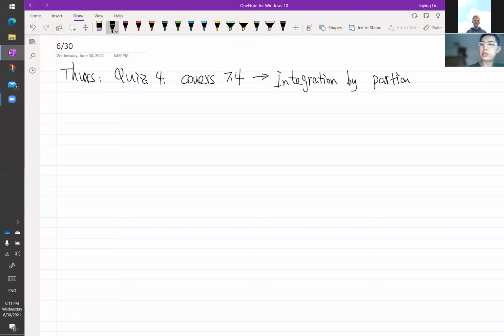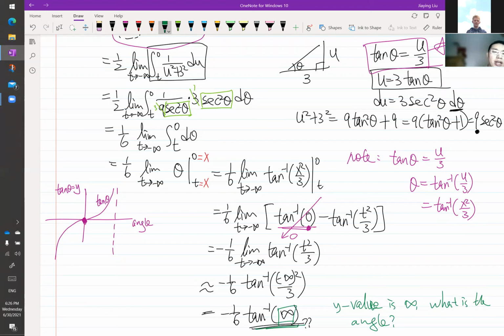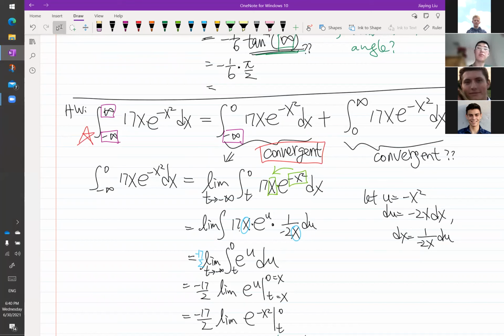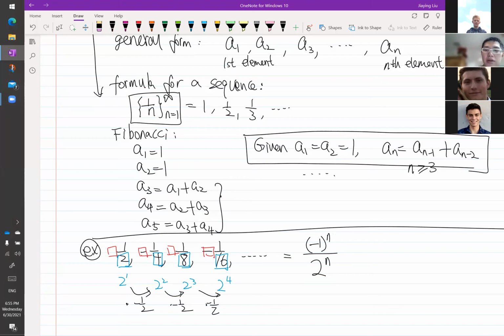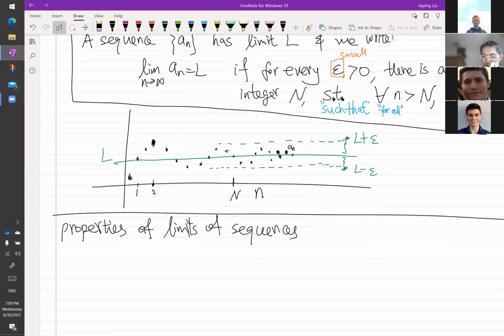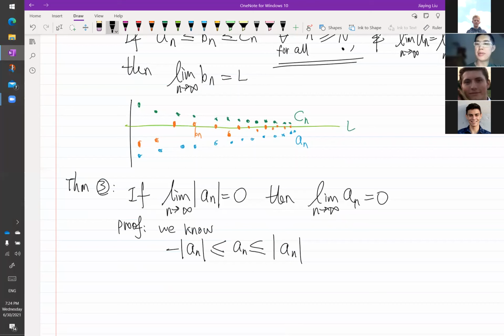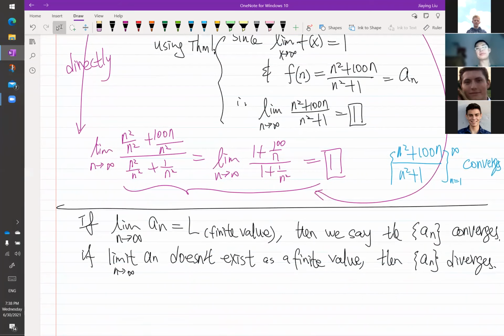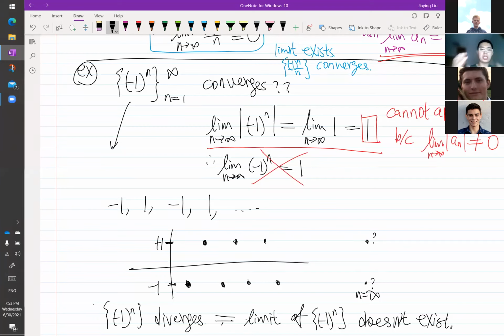Calculus II - Lecture 16 (06/30)